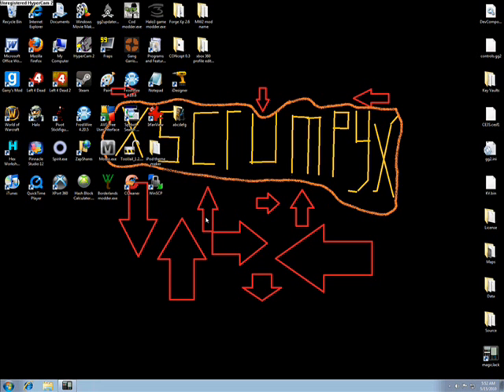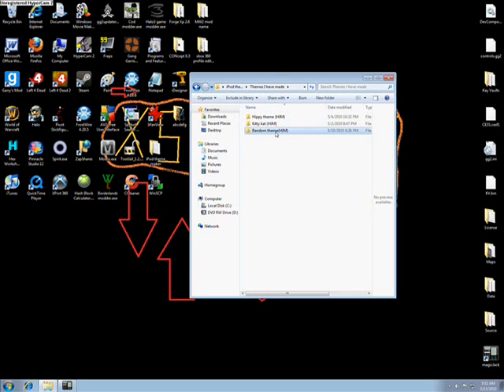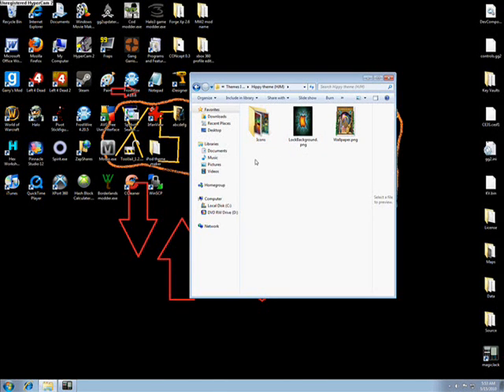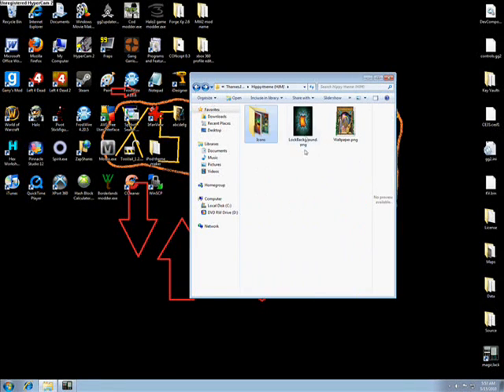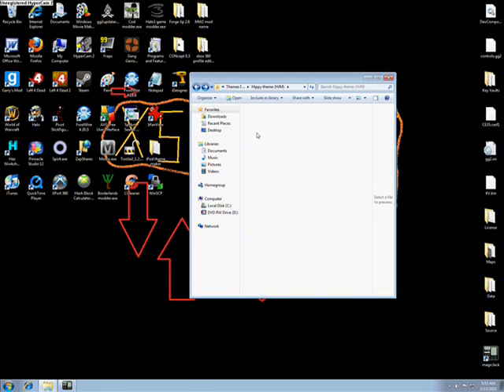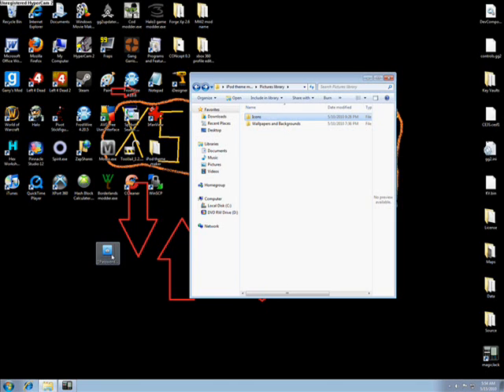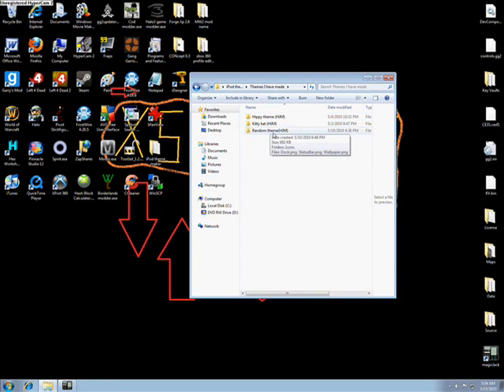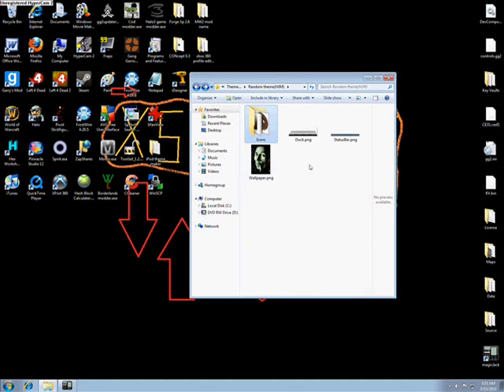How to make an iPod touch/iPhone theme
Instructions *Basic*
1.make folder and call it whatever you want the theme name to be
2.Put image in it and name it Wallpaper.png (320/480) This well be the wallpaper of home screen
3.Put image in it and name it LockBackground.png(320/480) This well be lockscreen picture
4.Put image in it and name it Dock.png(320/67) This well be your dock
5.Put image in it and name it StatusBar.png (320/20) This well be your status bar
6.Make a folder in your theme folder called Icons Now put any picture in it (60/60) and call it "app name".png (these well be your icons)
Instructions *Advanced*
1.Follow all instructions stated above
2.Now put an image in your theme folder and call it MainSlider.png (71/47)
3.Now put an image in your theme folder and call it Power slider.png (71/47)
4.Now put an image in your theme folder and call it CallSlider.png (71/47) -iPhone only-
5.Now put an image in your theme folder and call it SliderMask.png (80/32)
6.Now put an image in your theme folder and call it BottomBarBackground.png (79/96)
link to video on how to ssh